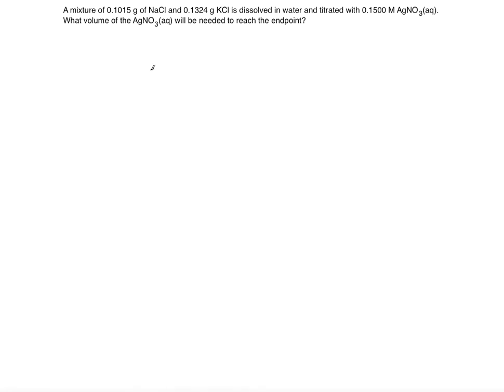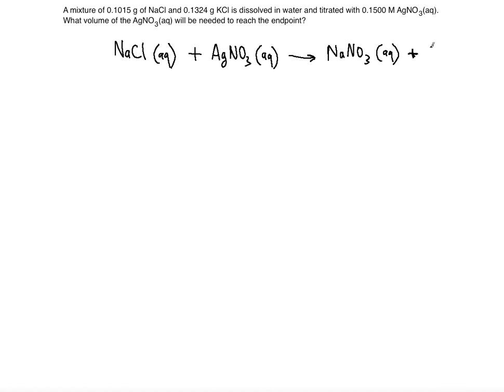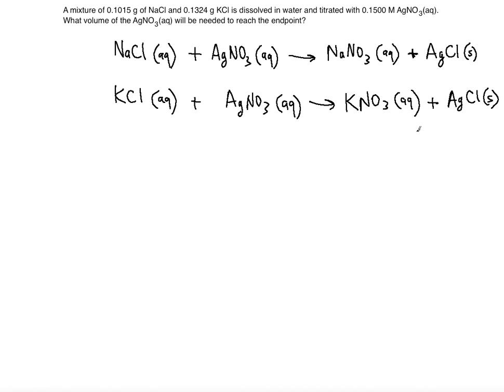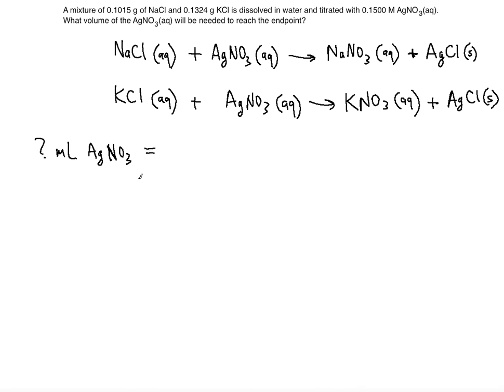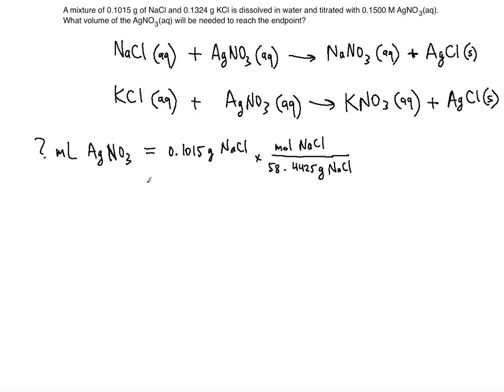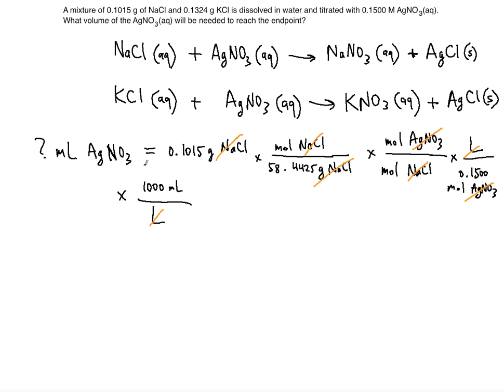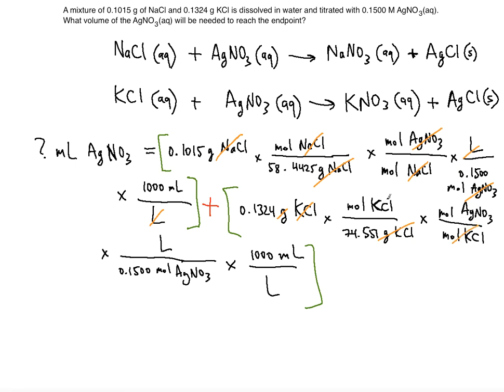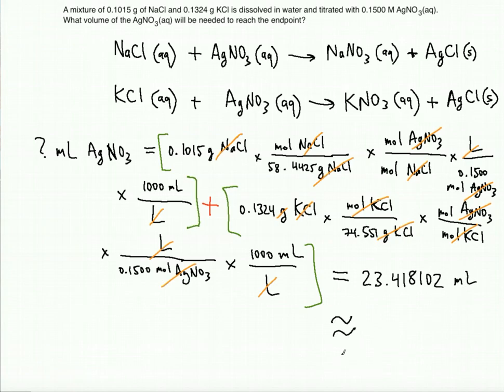📛 Precipitation Titration Chemistry problem ! ! ! ! !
In this video you will learn how to calculate the volume of a titrant needed to titrate the given mixture.

A mixture of 0.1015 g of NaCl and 0.1324 g KCl is dissolved in water and titrated with 0.1500 M AgNO3(aq). What volume of the AgNO3(aq) will be needed to reach the endpoint?